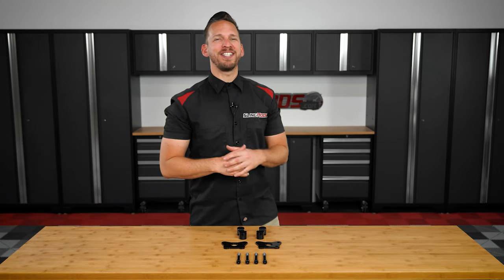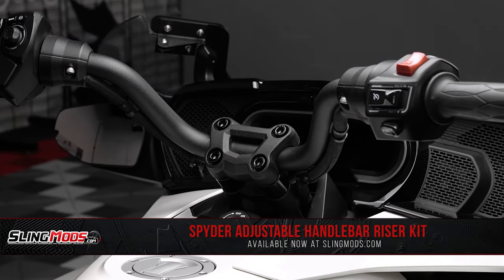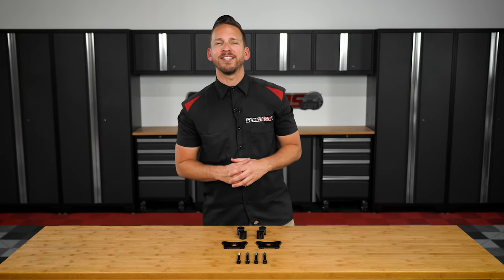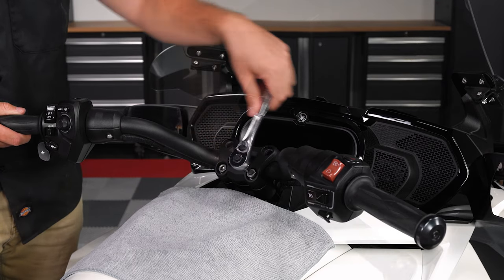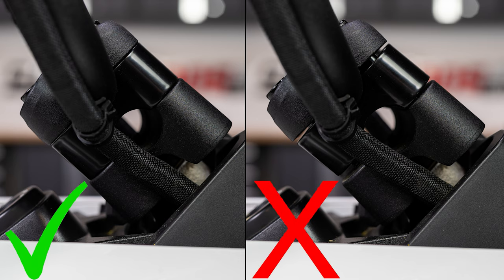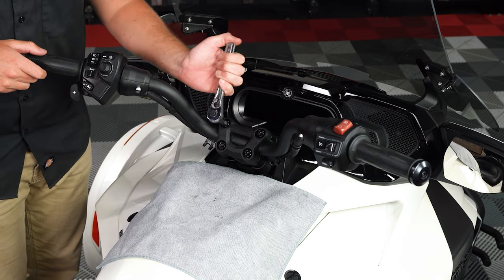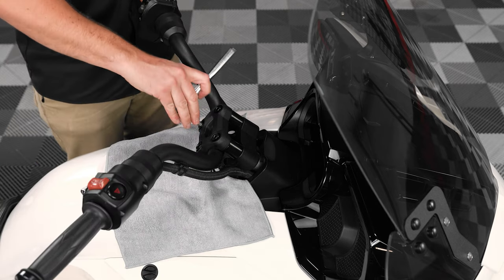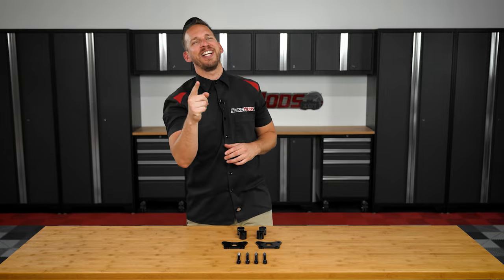Can-Am Spyder F3 / RT Handlebar Riser Kit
If you've been riding your Can-Am Spyder for any respectable amount of time, you know that being comfortable while riding is essential... especially on those long touring rides. If you're having to hunch over to reach the handlebars your most likely not enjoying your ride time to the extent you could be. With comfort in mind, we've partnered up with the team over at Show Chrome Accessories to bring you guys an aluminum handlebar riser kit that's compatible with both the Spyder F3 Line-up as well as the 2020 and newer RT & RT Limited.

This kit is manufactured out of aluminum and powder coated with a black finish for a factory look. The riser kit not only includes a pair of riser blocks, but also includes 2 additional spacers, providing you with up to 3 different bar adjustment options, so that you can fine tune your handlebar position to the option that's most comfortable for you.